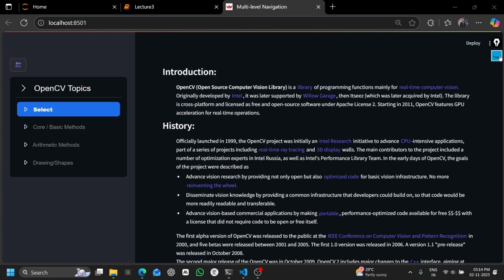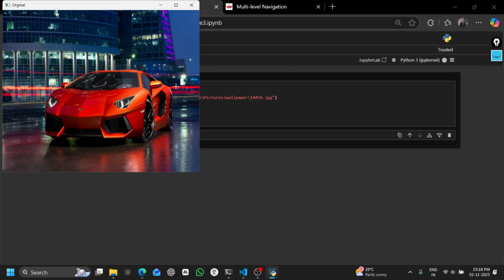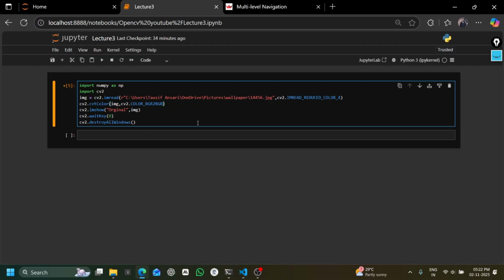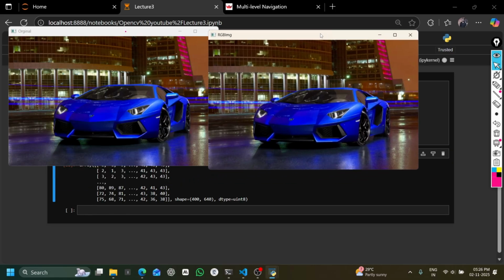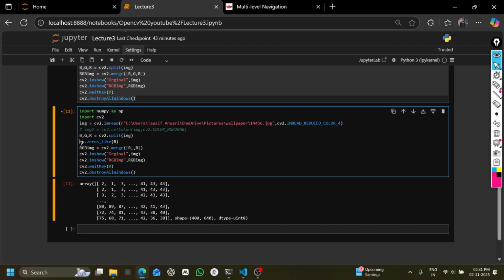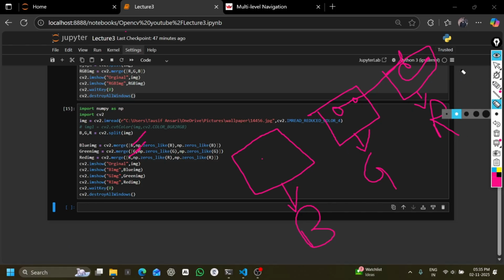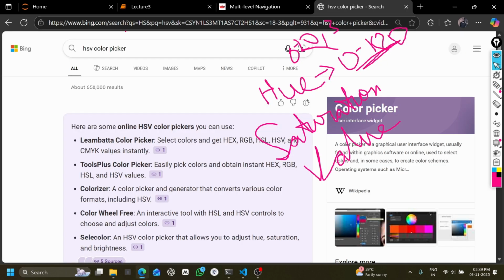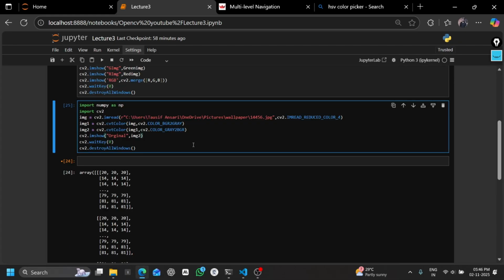Master OpenCV Color Spaces | BGR vs RGB vs HSV| cvtColor(), split(), merge() Explained with Examples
🎨 In this video, we dive deep into one of the most fundamental topics in OpenCV — Color Spaces and Color Conversion.

You’ll learn:
✅ What are different color spaces — BGR, RGB, and HSV
✅ How to convert between them using `cv2.cvtColor()`
✅ How to separate and combine color channels using `cv2.split()` and `cv2.merge()`
✅ The logic behind color manipulation in computer vision
✅ Real-time examples in Python with OpenCV

🚀 This video is perfect for:
- Python beginners exploring computer vision
- Students learning image processing
- Anyone preparing for OpenCV-based projects

📘 Topics Covered:
00:00 Introduction
00:40 What are Color Spaces
02:00 BGR vs RGB vs HSV
04:30 Using `cv2.cvtColor()`
06:15 Splitting Channels with `cv2.split()`
07:45 Merging Channels with `cv2.merge()`
09:00 Practical Demo & Output
10:30 Summary

💻 Code Used in This Video:
All code examples are written in Python using the OpenCV (cv2) library.

- OpenCV Projects
- Python for Computer Vision
- AI & Image Processing Tutorials

📚 Next Watch:
👉 [OpenCV Introduction & Basic Functions](#)
👉 [Image Thresholding in OpenCV](#)